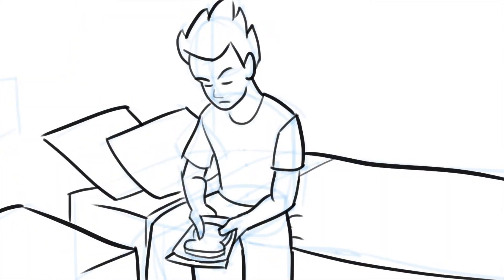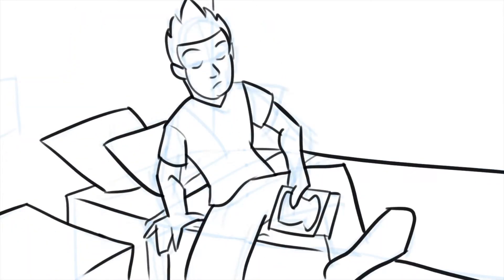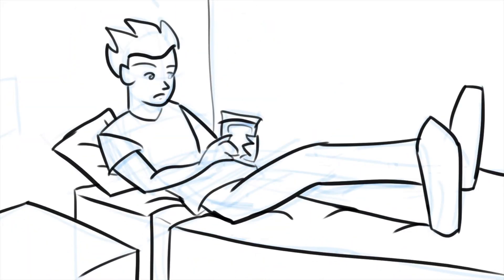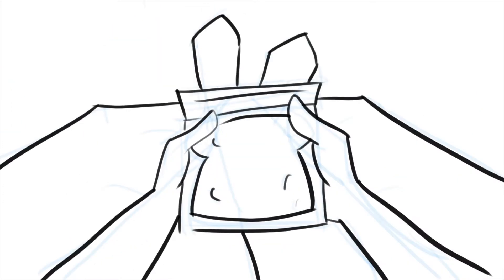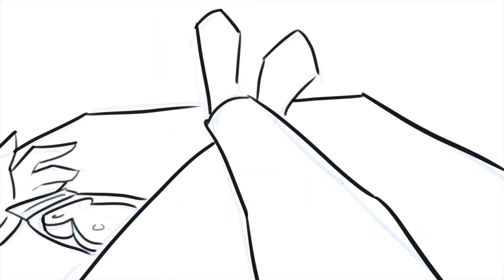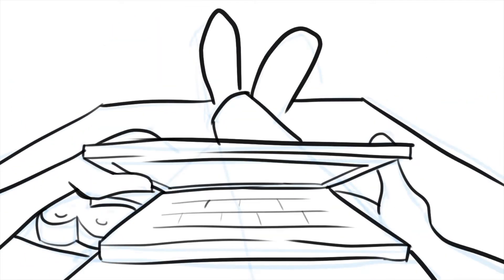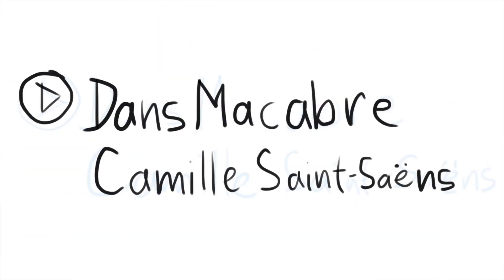The Mo7el Scene 17 Storyboard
A quick snapshot of Scene 17 from "The Mo7el."

A Film by Lori Watt.
With Style Dayne